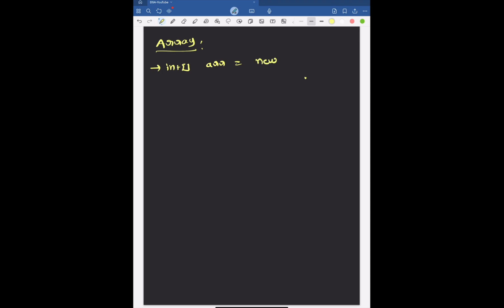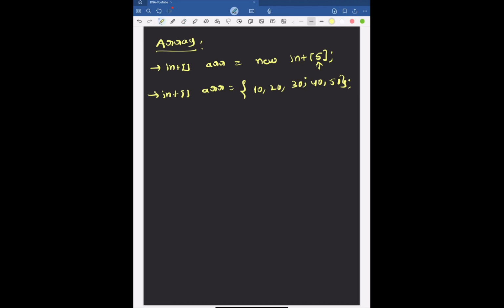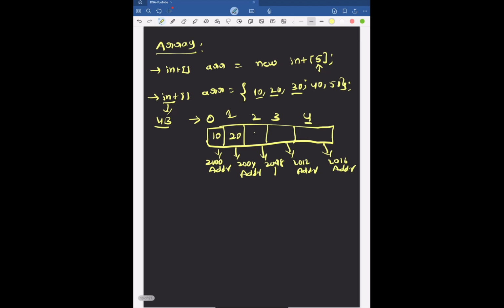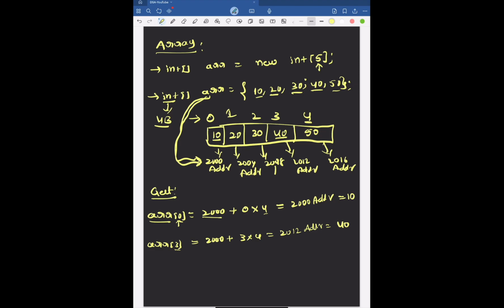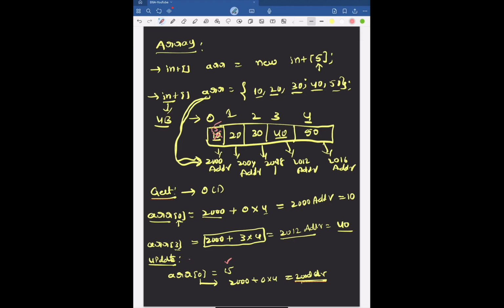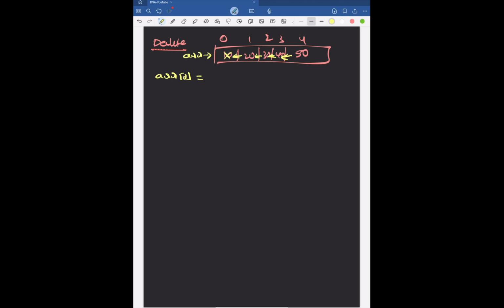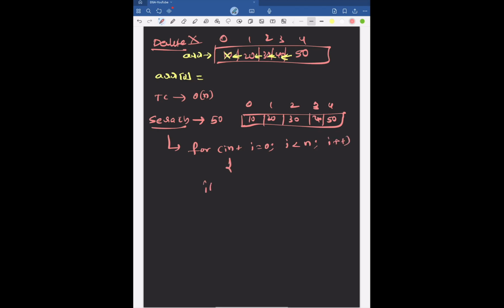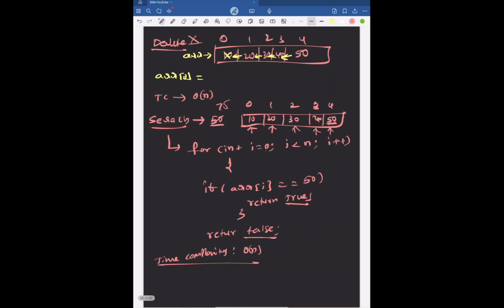Introduction To An Array